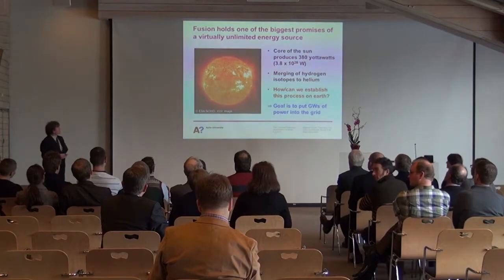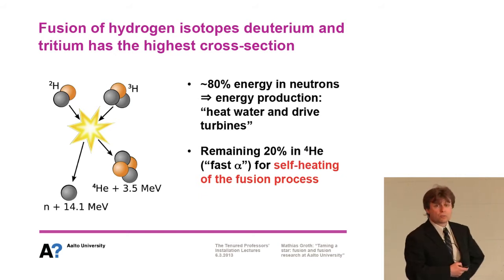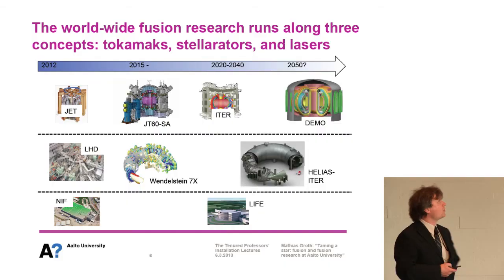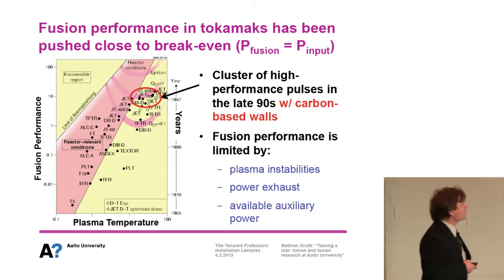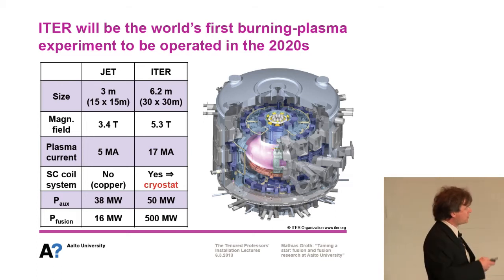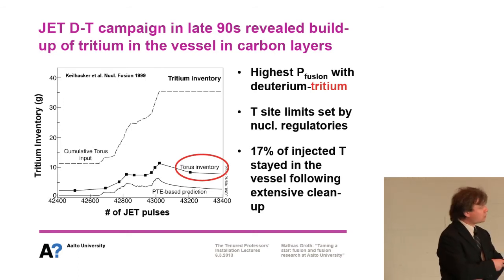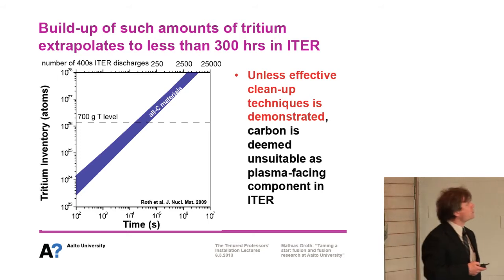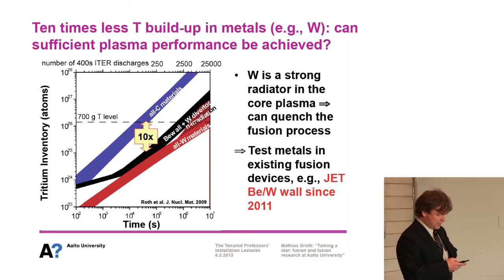Mathias Groth: "Taming a star - fusion and fusion research at Aalto University"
Mathias Groth, Associate Professor
School of Science, Department of Applied Physics
"Taming a star -fusion and fusion research at Aalto University"